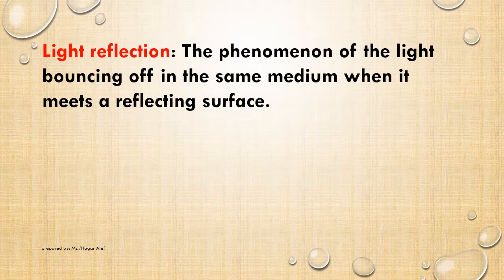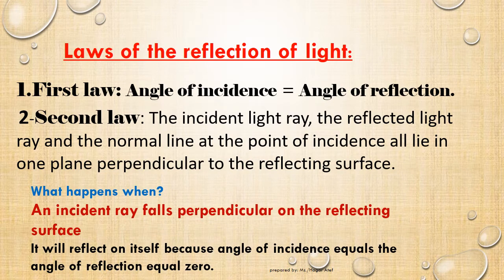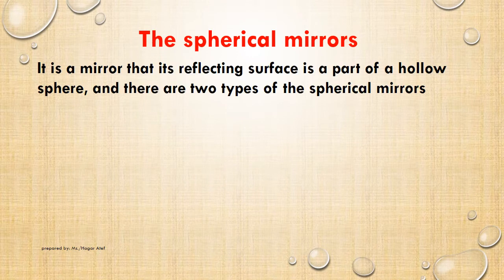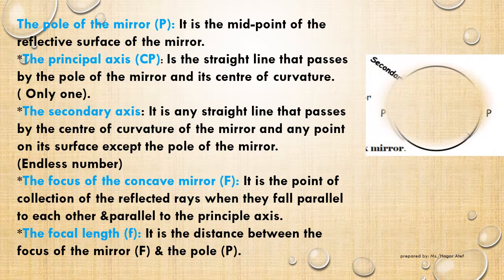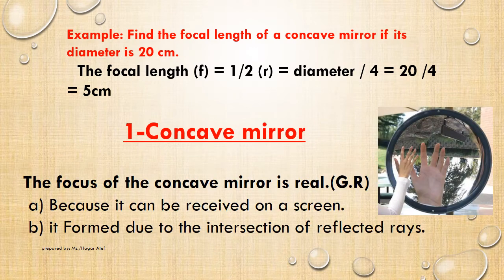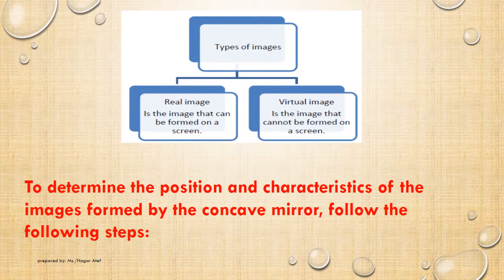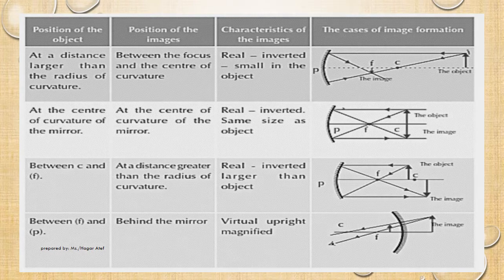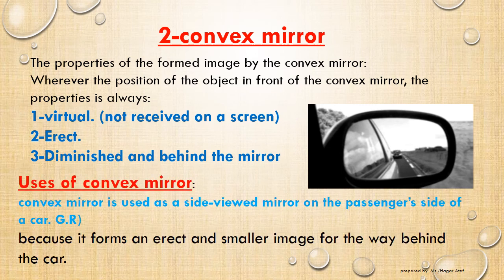( lesson 1 unit2) mirror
Light reflection: bouncing  of light in the same medium